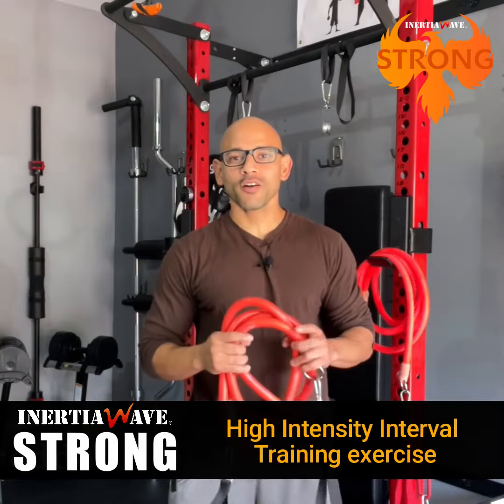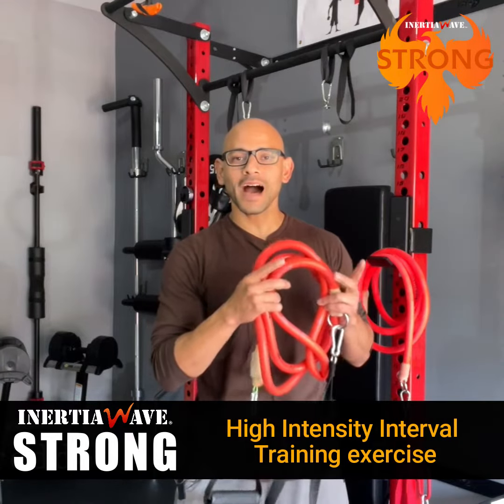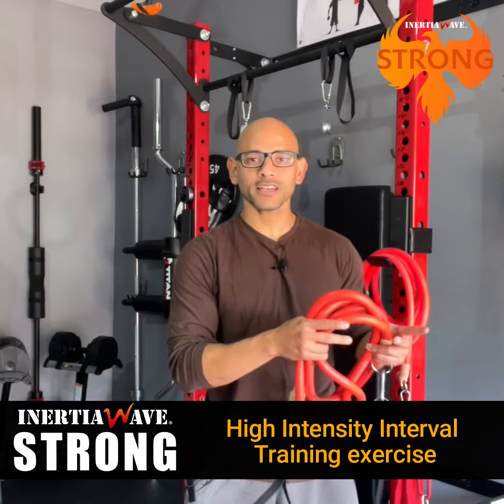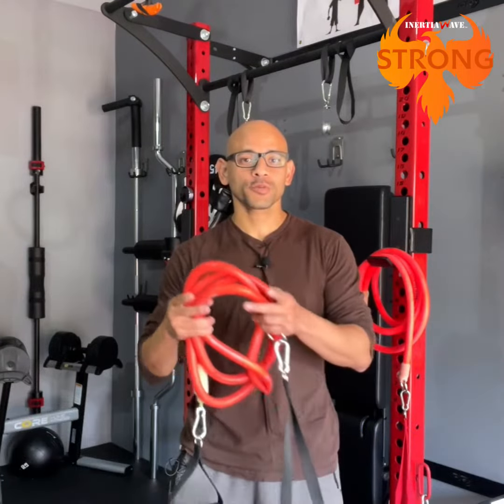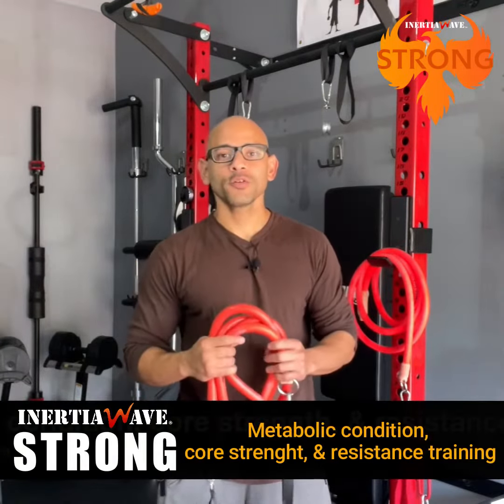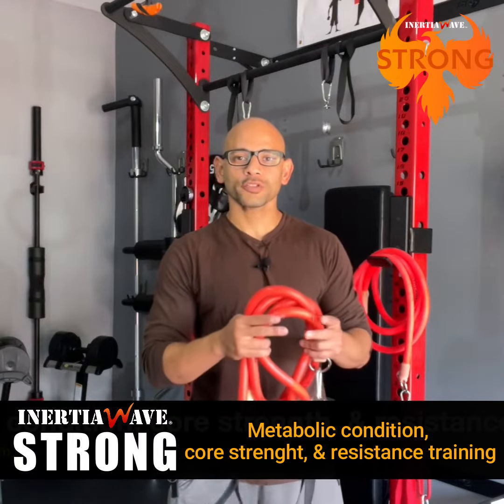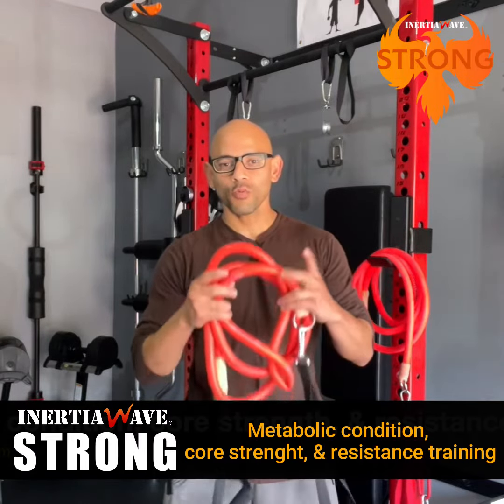INERTIA WAVE ®️STRONG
💥 The INERTIA WAVE ®️STRONG gives you the option, by connecting the hand grips or belts included to integrate targeted muscle regions through a perfect resistance and strength profile. You get to train your glutes, and your core like never before… Strengthen, or rehab your legs, chisel your chest, shred your shoulders, benefit your posture, as you build your back, and get strong biceps and triceps.

As all the INERTIA WAVE ®️products the INERTIA WAVE ®️STRONG is a versatile, portable, and very convenient tool. It is perfect for home use, garage gyms, group exercise, personal training, strength training, core conditioning, rehabilitative, pre-habilitation, which makes this tool ideal for individuals of all fitness levels. Heavy duty, high-quality patented elastomer tubing, with enhanced physical properties, ozone protection, resists tears and abrasions (in normal environments)

The original INERTIA WAVE ®️STRONG features:
🔴 Total body strength, core, and cardio conditioning
🔴 Targets major muscle groups, with dynamic resistance load
🔴 includes a downloadable video tutorial
✔️Oscillation waves or variable resistance, specific to the user remember the user pumps energy into the tubes. You make it more challenging by hearing the wind, and keeping tension on the tubes... with your stance 12 inches apart!